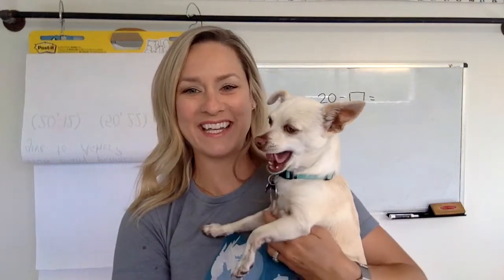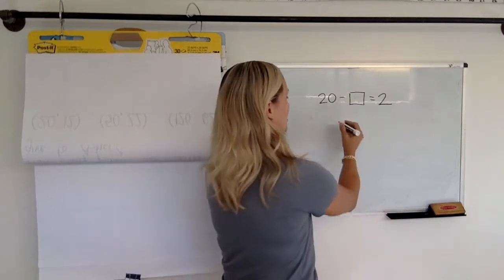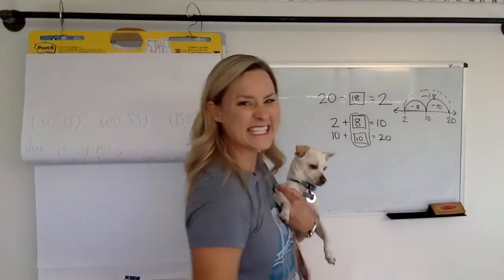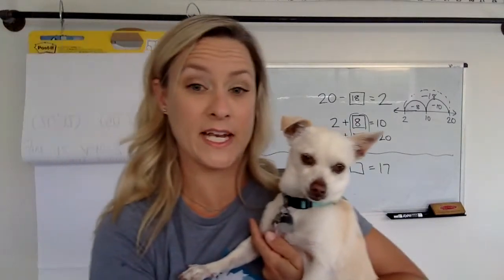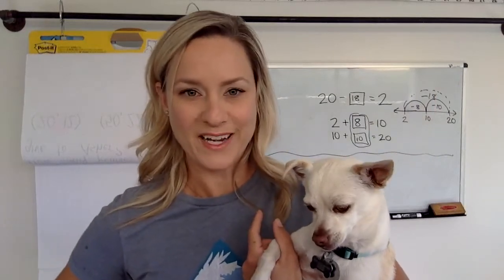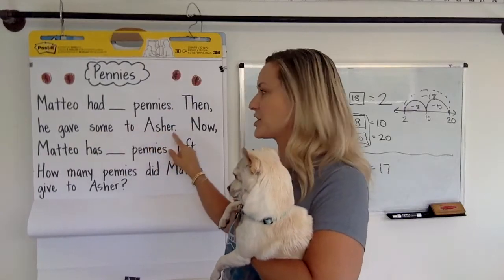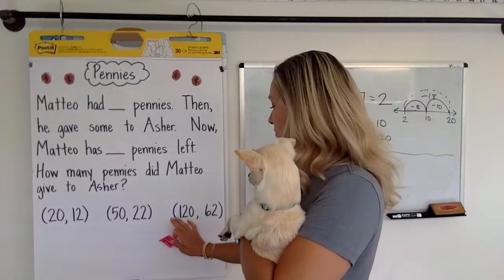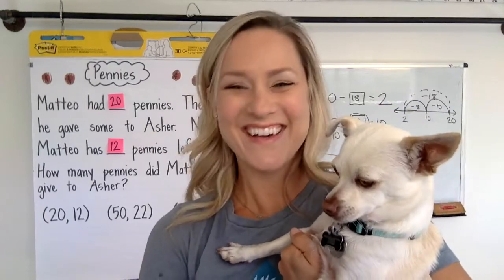1st Grade Pennies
1st Grade Pennies
Separate Change Unknown (SCU) problem type